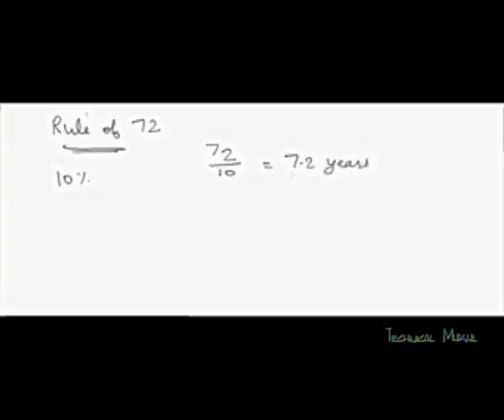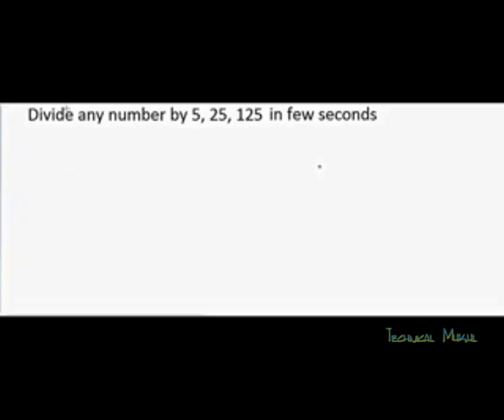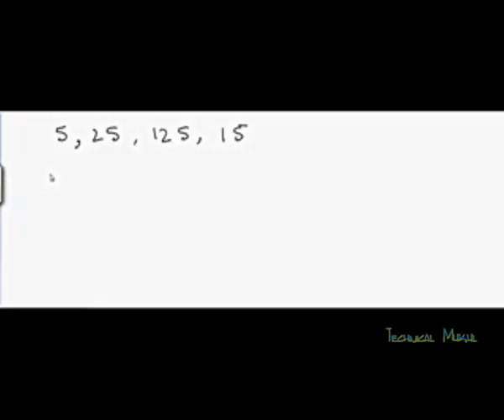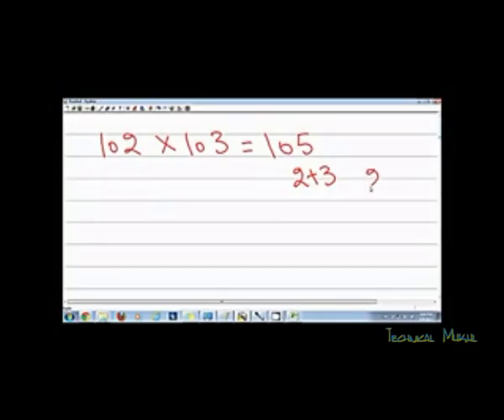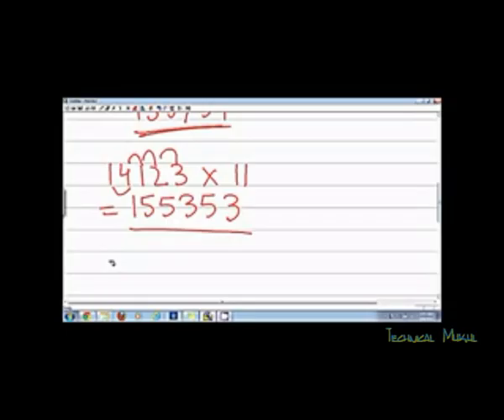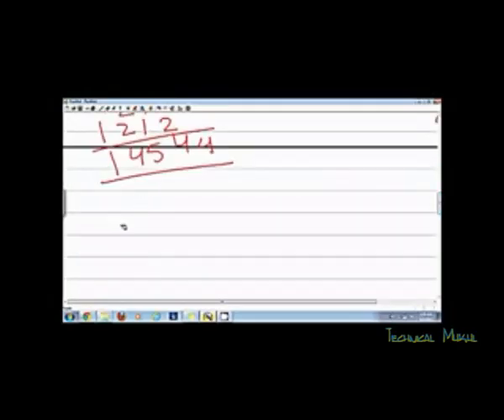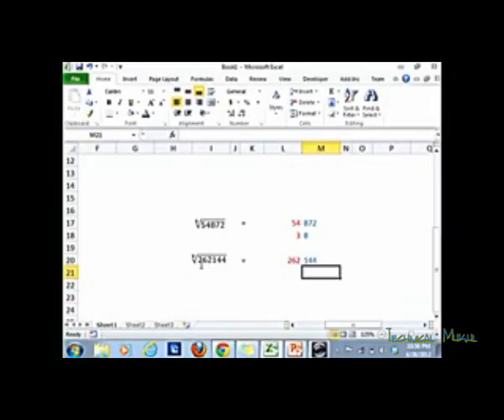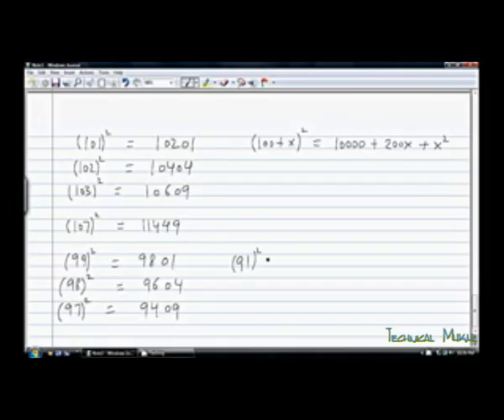Math tricks for fast calculations